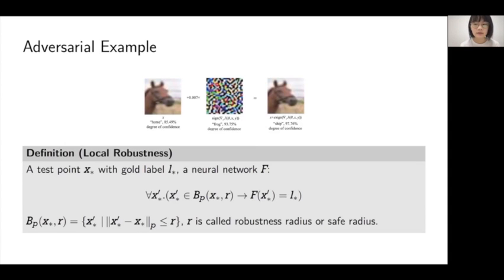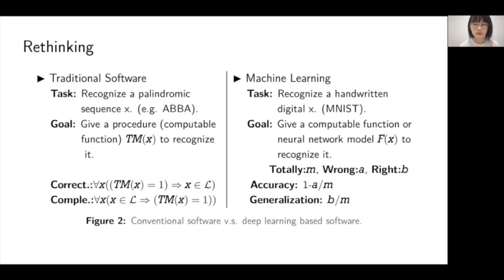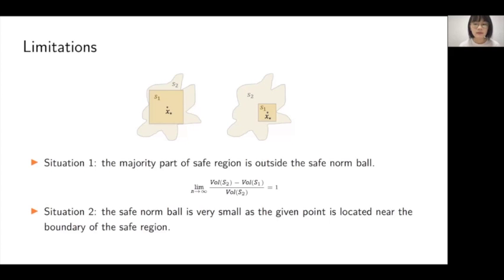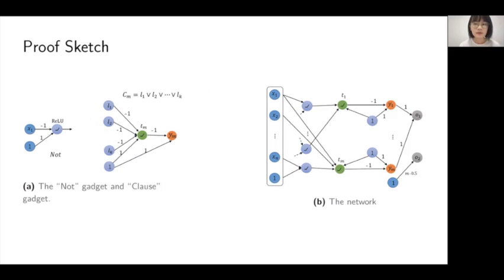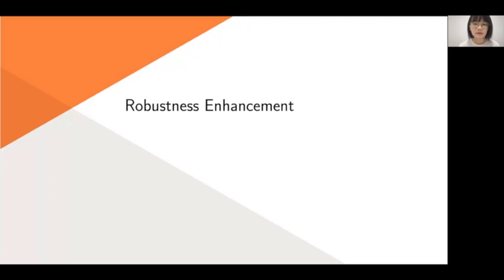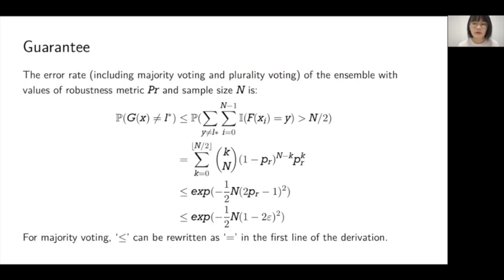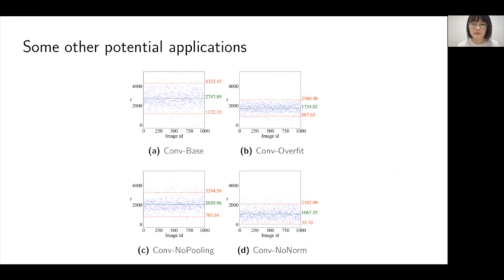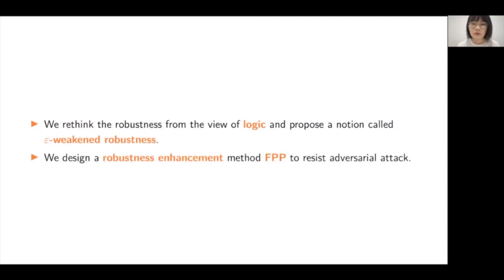Technical Paper- 58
ε-weakened Robustness of Deep Neural Networks